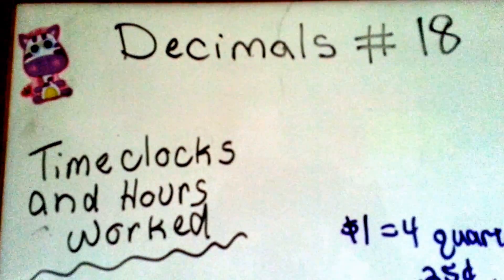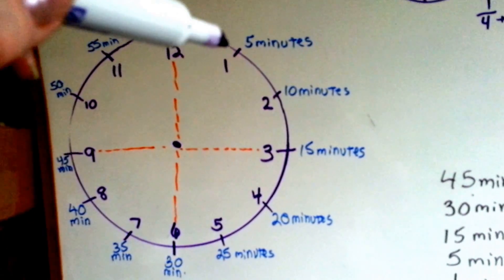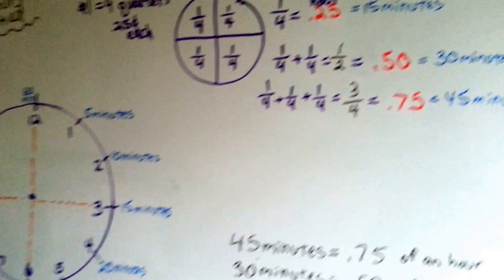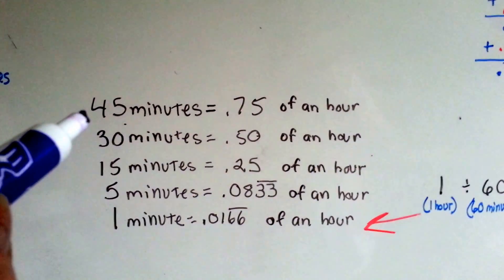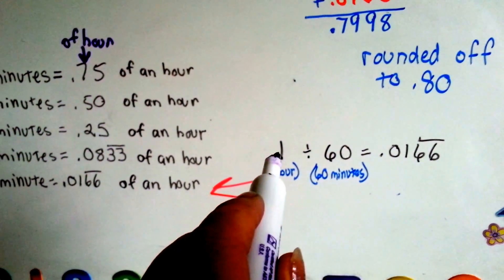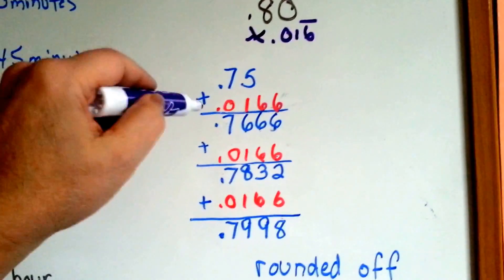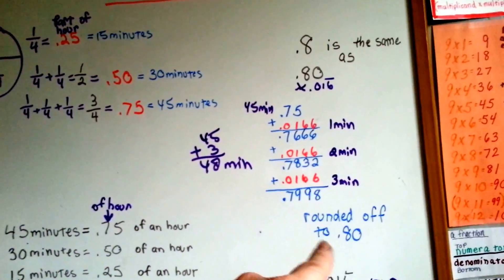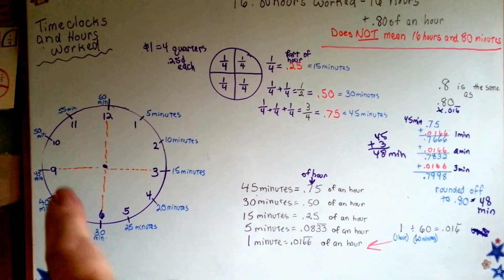Time Clocks and Time Worked (Decimals #18)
How to figure out your paycheck and time worked when your paystub says you worked hours in decimals. How to read a time clock. #18